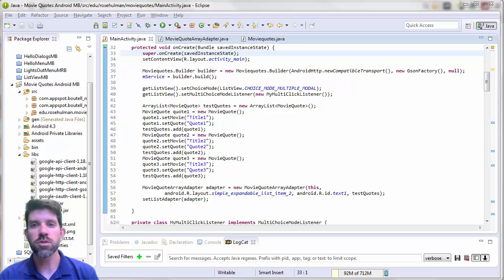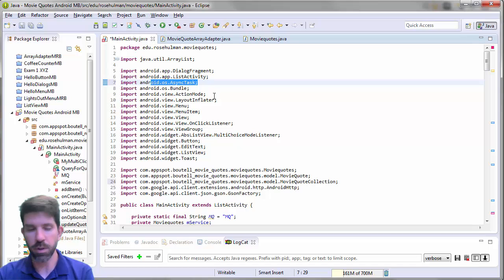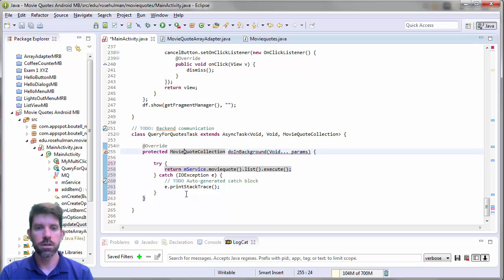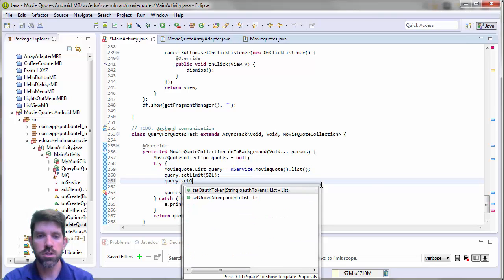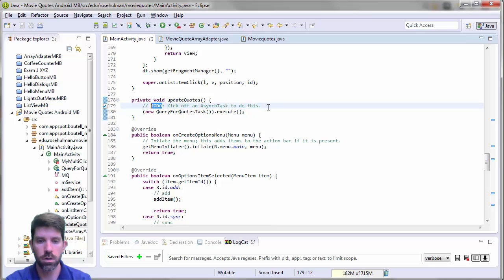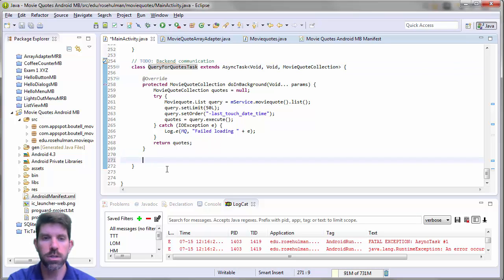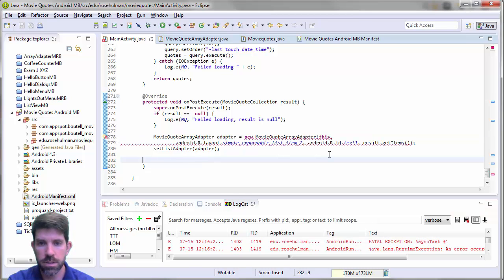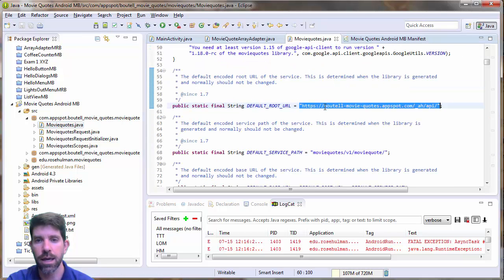Read All Quotes